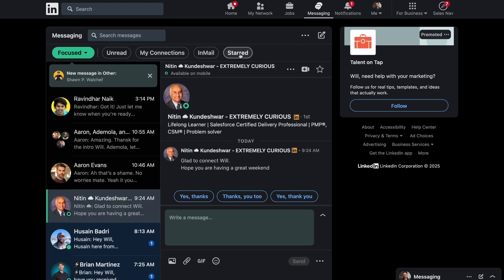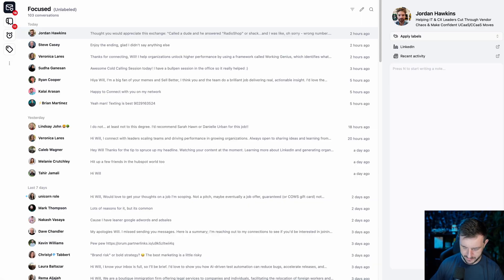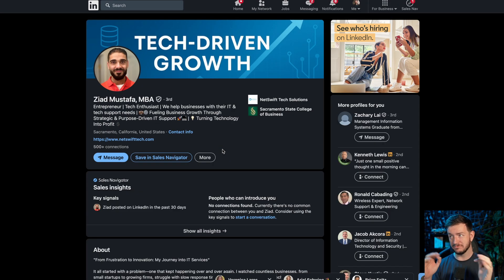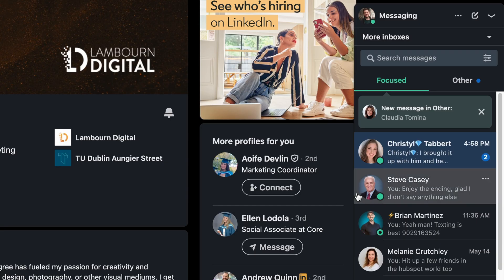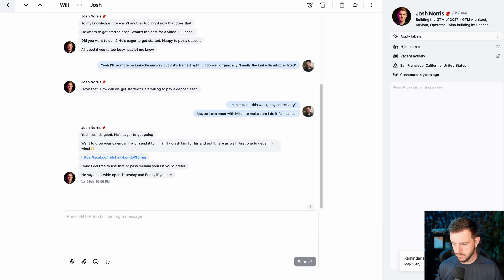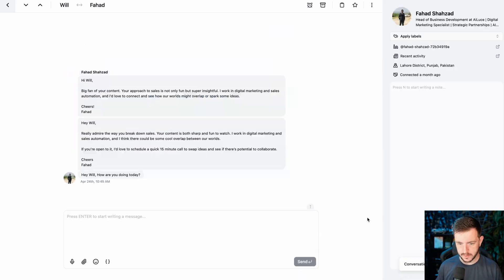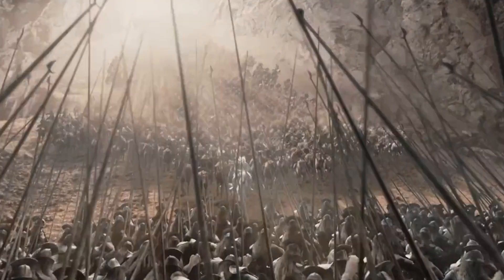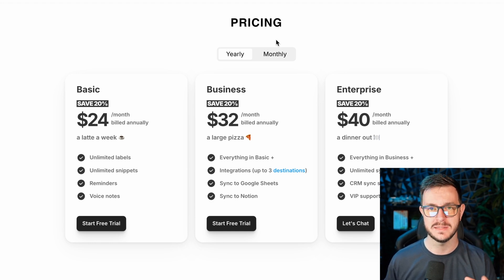Did This Startup Just Fix The LinkedIn Inbox? (Kondo Review)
LinkedIn's messenger is broken af - The moment you start sending and/or receiving any volume of messages it becomes a chaotic mess. A bunch of folks recommended Kondo as a better way to manage it, so I decided to take a look.

0:00 LinkedIn Inbox and Kondo Setup
1:02 Managing My LinkedIn Inbox With Kondo
2:26 Templates & Snippets
2:51 Reminders & Scheduling
3:15 Clean Up My LinkedIn Inbox
4:00 Thoughts on Kondo (Is it good?)
4:56 Pricing and Trial